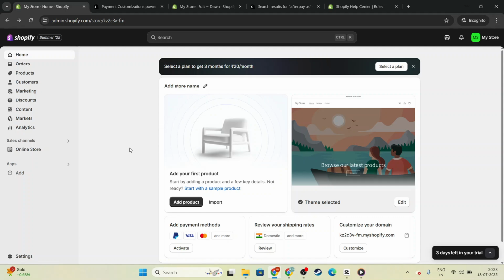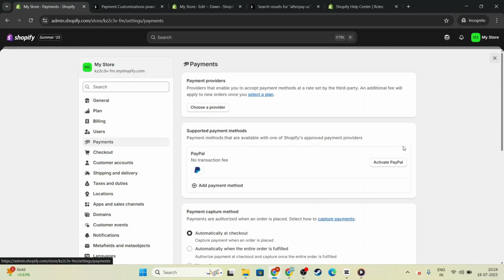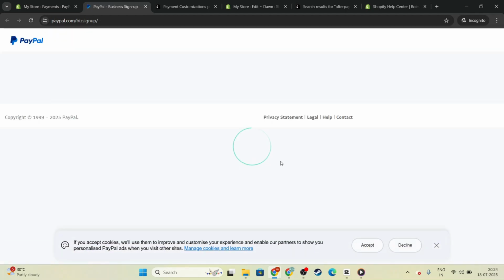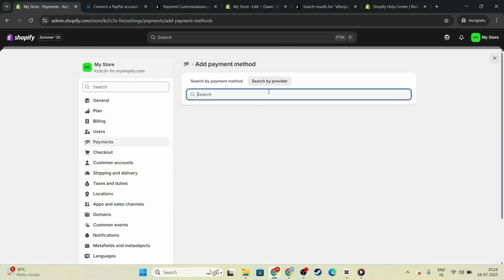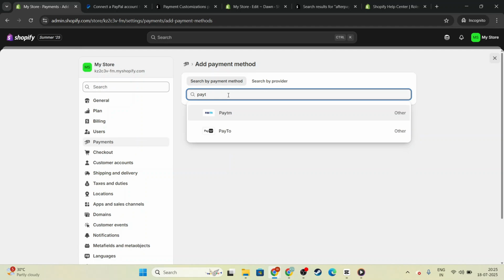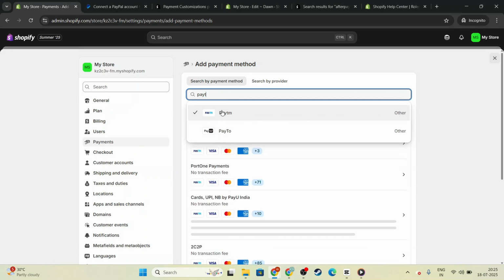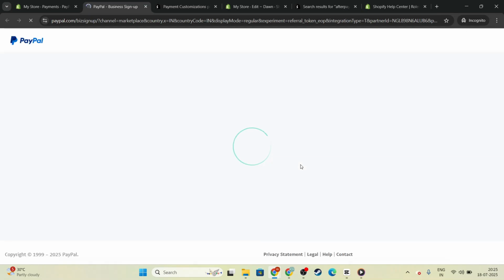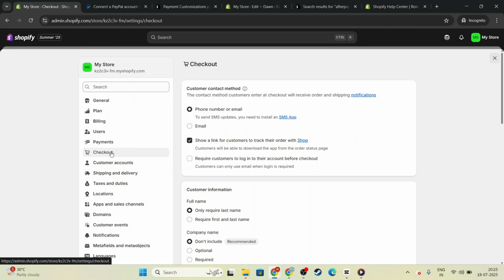How to Connect Paytm Business to Shopify 2026 (Step By Step)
Learn How to Connect Paytm Business to Shopify in this video.

In This Video, We'll Show You 👇
Paytm Business Shopify Integration
Shopify Paytm Business Setup
Connect Paytm To Shopify
Paytm Shopify Integration
Shopify Paytm Payment Gateway
Set Up Paytm On Shopify
Shopify Paytm Business Tutorial
Paytm Business Shopify Tutorial
Shopify Paytm Payment
How To Integrate Paytm With Shopify
Shopify Paytm Payment Integration
Paytm For Shopify
Paytm Business Shopify
Shopify Paytm
Paytm Payment Gateway Shopify
Shopify Paytm Setup
Paytm Business Shopify Store